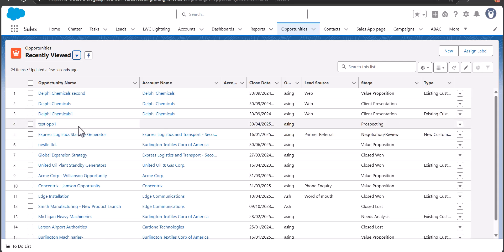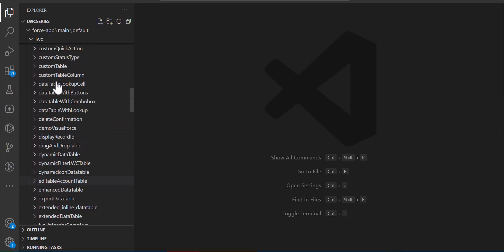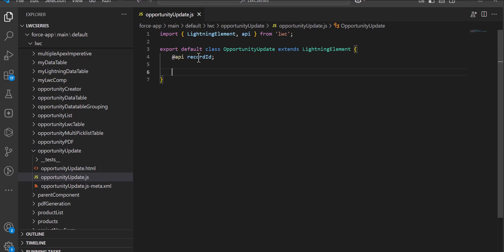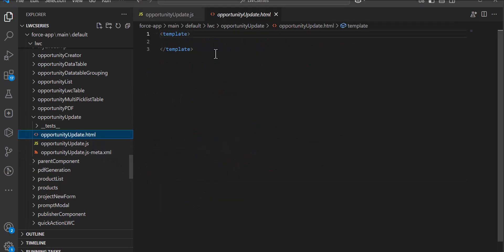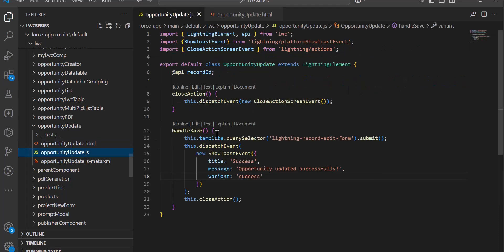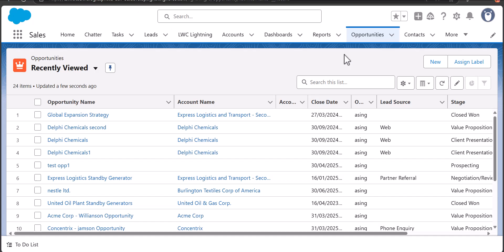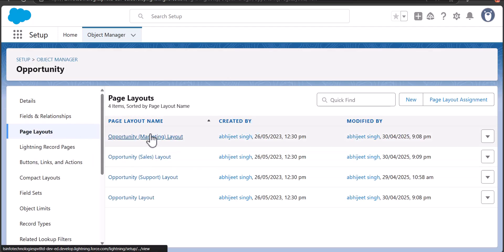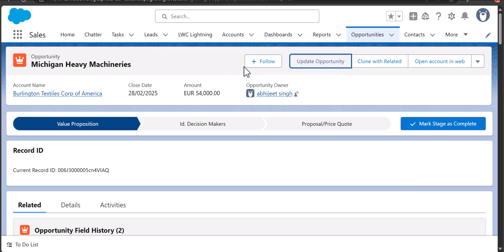Create LWC Quick Action in Salesforce | Use Lightning Web Components in Quick Action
In this video, I have explained how we can use the functionality of Lightning Web Components through a quick action and create a LWC quick action. In this example, I have LWC quick action to update the Opportunity fields.
Check out the complete tutorial on creating LWC Quick Actions in Salesforce